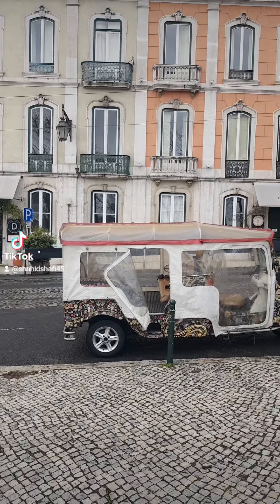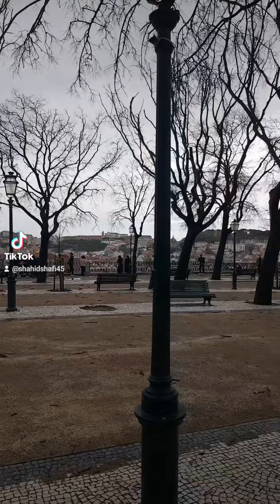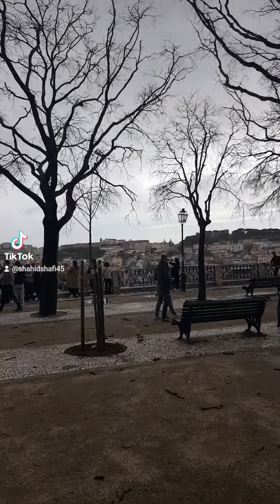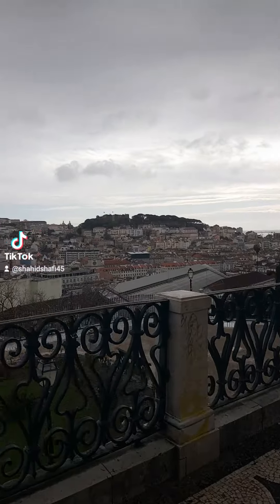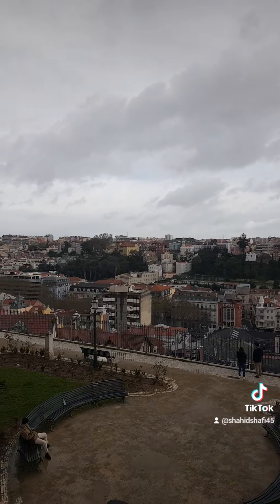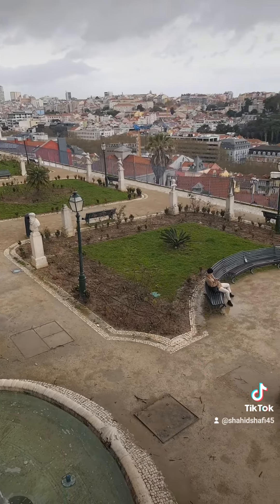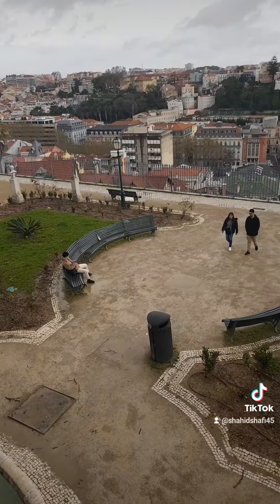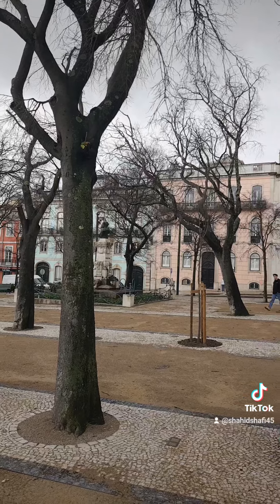hi every body put your like👍and subscribe